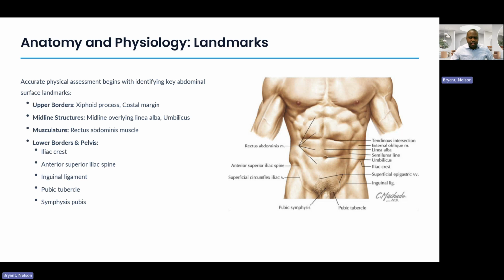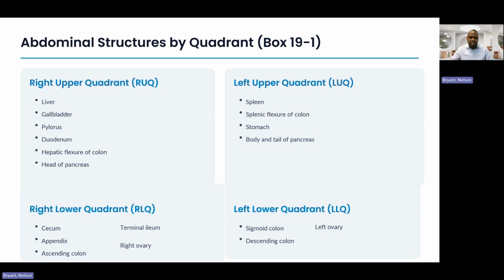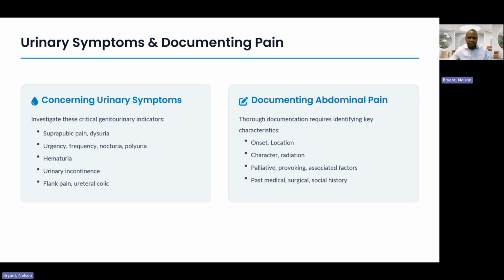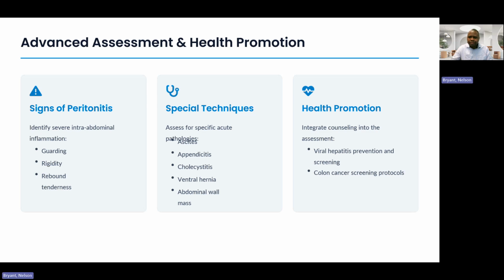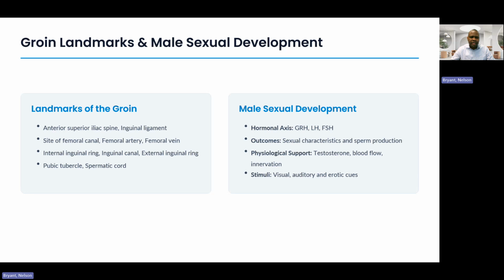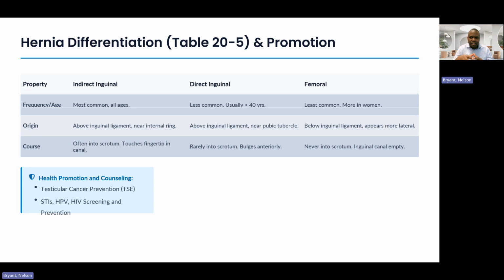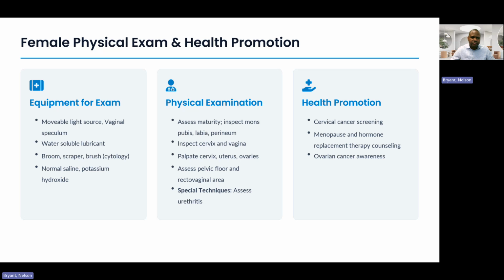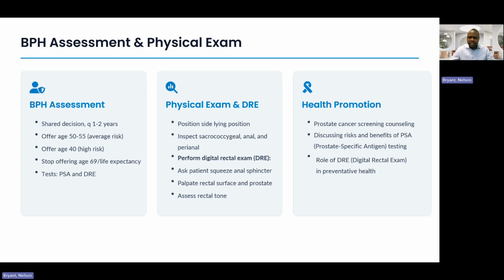Week 7 Presentation GI_GU Assessment APRNG 504